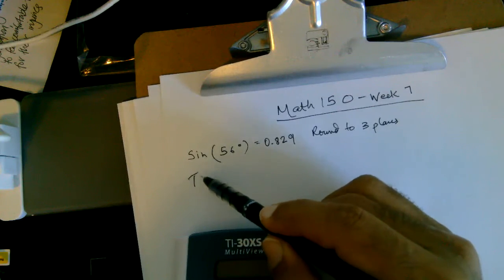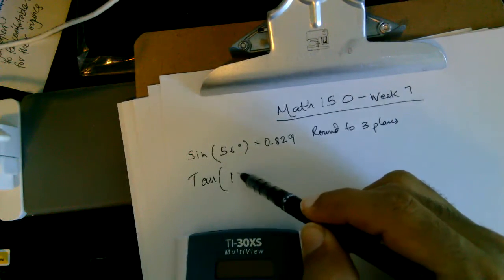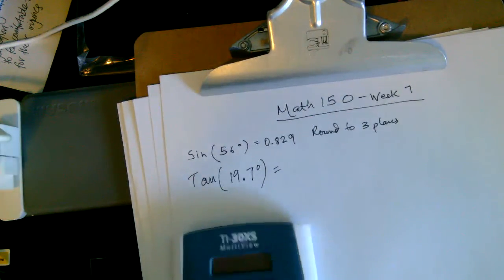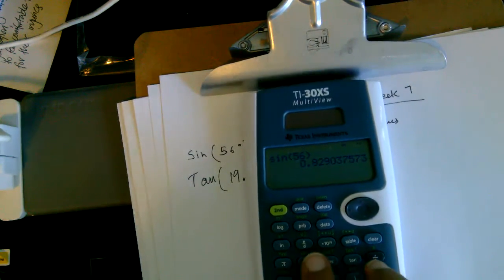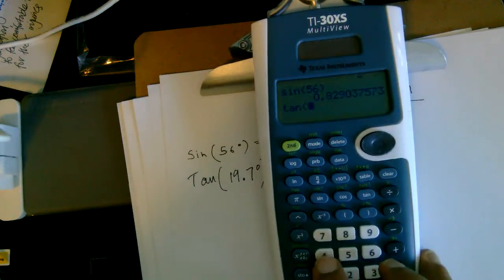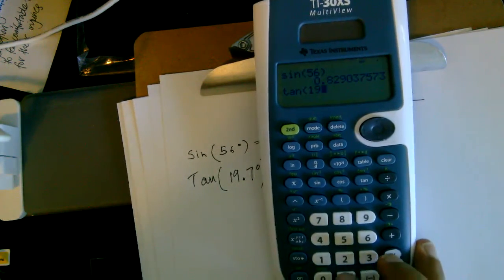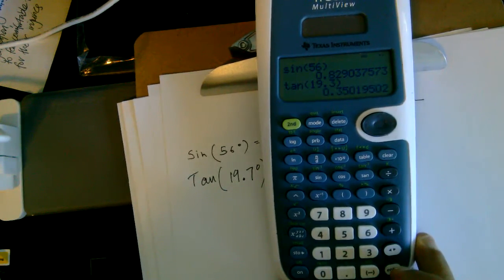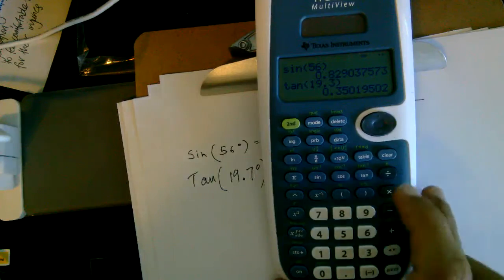Using Calculator to find sine, cosine, tangent